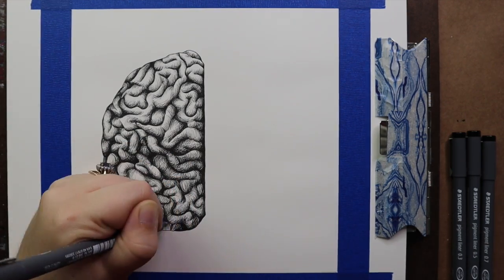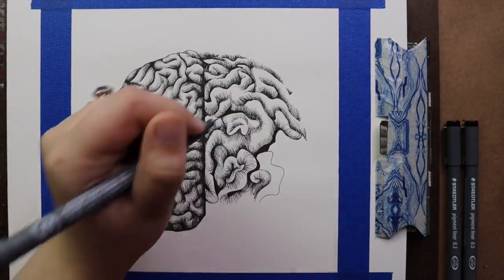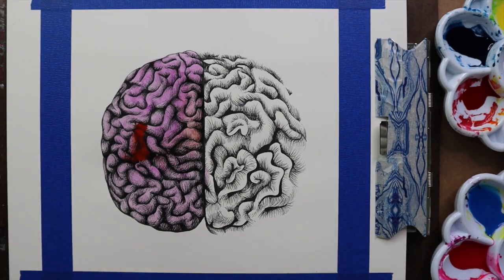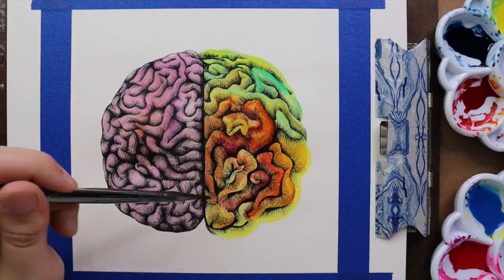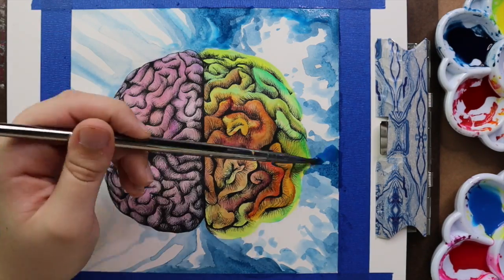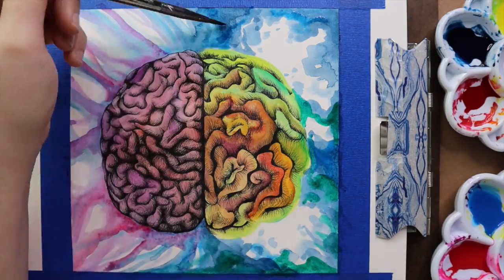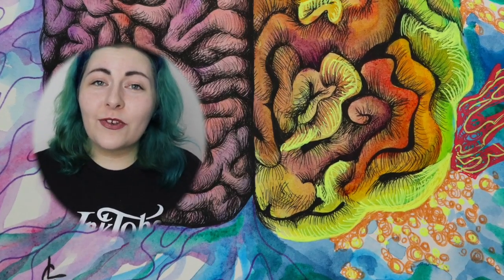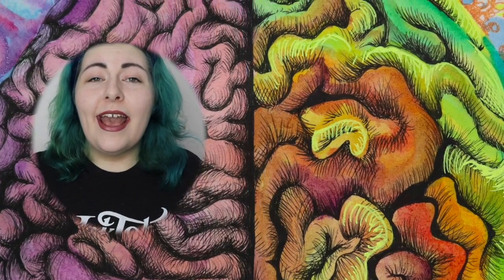Day 20: “CORAL” | Inktober 2020 | Drawing Time Lapse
Join me every day throughout Inktober 2020 for daily time lapse drawings along with personal commentary meant to uplift, inspire, and motivate you through our current circumstances!

⬇️ FEATURED ARTWORK AVAILABLE HERE ⬇️
Original and Signed Lt Ed. Prints:

The art included in this video is my own original work, and all rights are retained by me, Liza Compass.